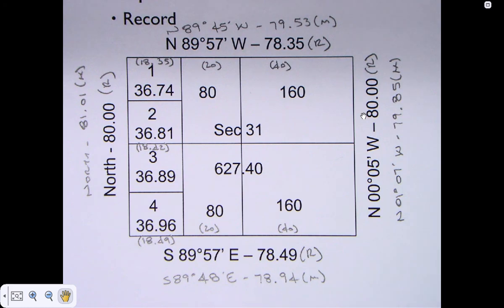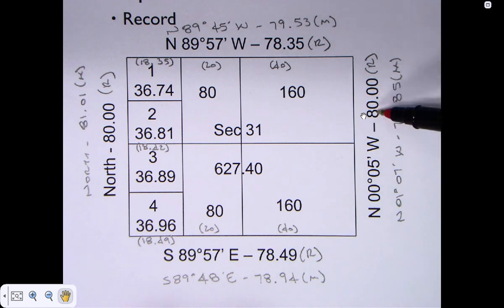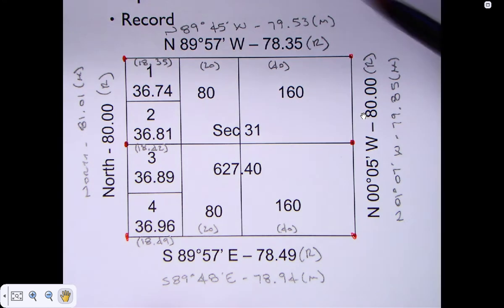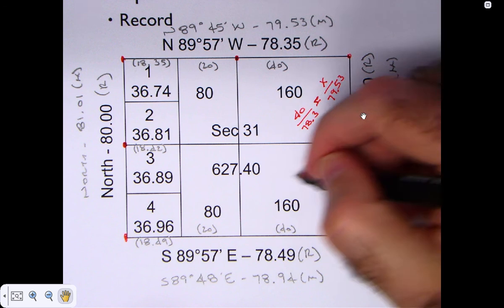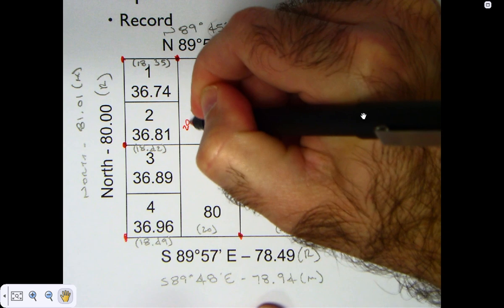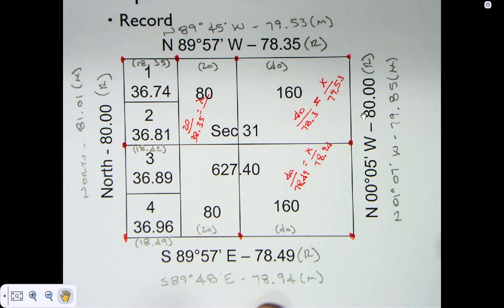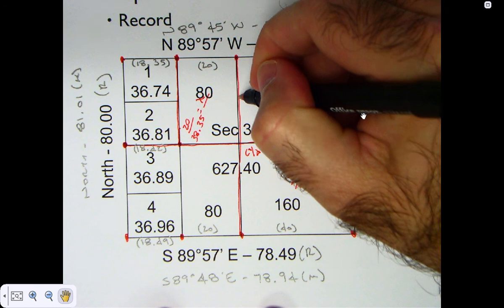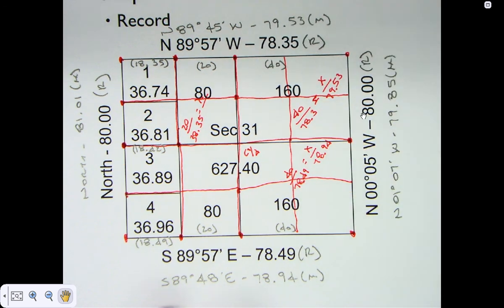Section Subdivision with Lotting.avi